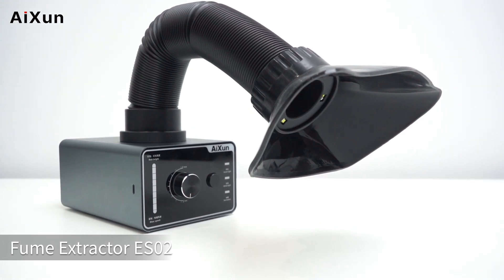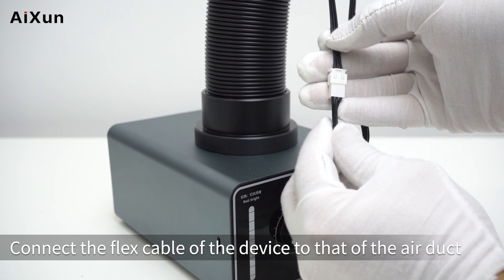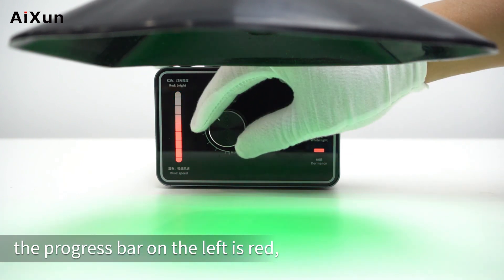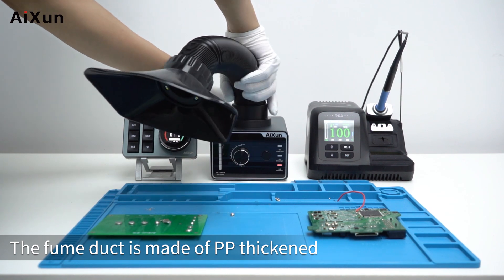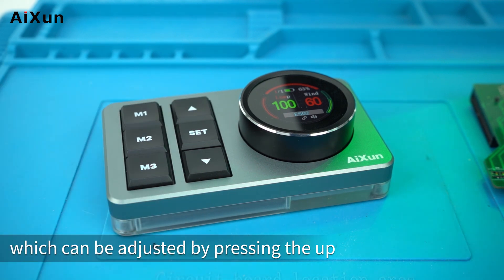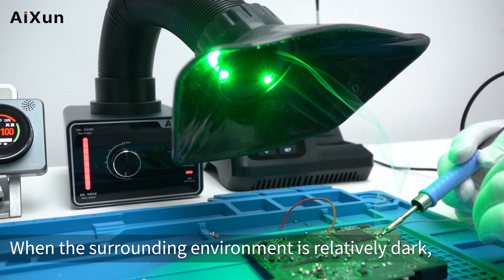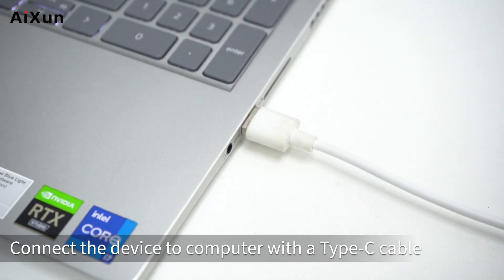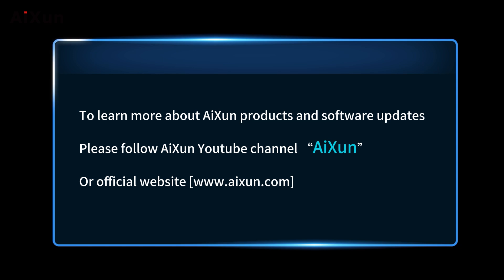Best HEPA Soldering Fume Extractor | AiXun ES02 Fume Extractor Unit for Soldering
This video explains the detailed instruction on how to use AiXun ES02 fume extractor from different aspects, including Device Installation, Device Operation, Connection with AiXun BS08 voice center control, OTA Upgrade, etc.

Fume Extractor ES02
CNC machining, full aluminum alloy body, classic and elegant
One-key start, easy to operate
Adjust wind speed at will
LED light source, two-color lights switch freely
PP flame retardant telescopic air duct, suitable for various scenarios
Activated carbon and HEPA filtration
Remove odors, oil, fumes and dust effectively, ensuring a fresh environment
4000rpm high-speed brushless motor
Reduce direct contact between fumes and the human body
Improve work efficiency and comfort level
Reduce health risks and soldering safely

You can find more details about AiXun fume extractor ES02 on our official

Main features of ES02 Soldering Fume Extractor:

✔️ Flame retardant telescopic air duct, stretch at will
✔️Support air speed adjustment
✔️White and green lights can be switched
✔️Extract and clean fume seamlessly
✔️Connect to computer through the C-port, upgrade freely🌐
✔️Support BS08 voice center control and interconnection with T400D